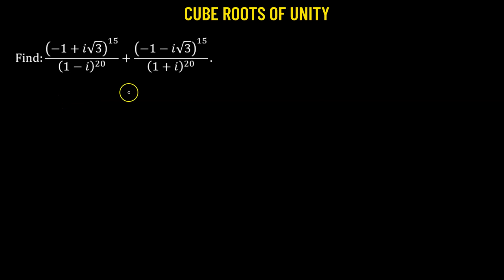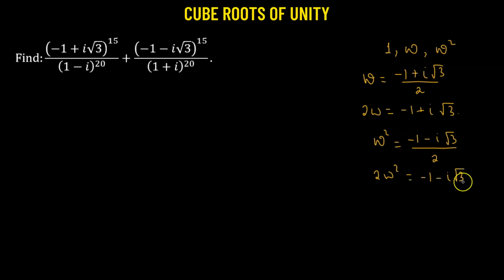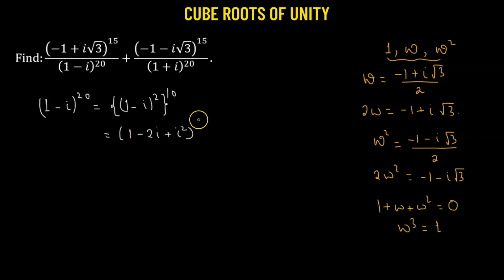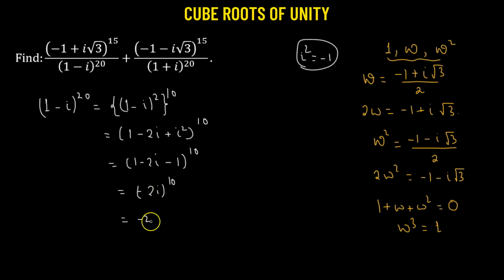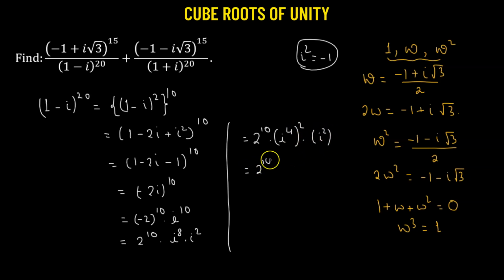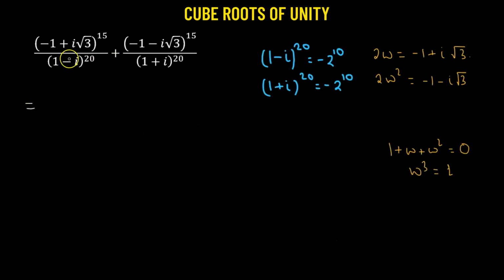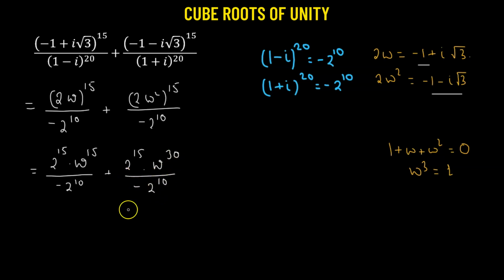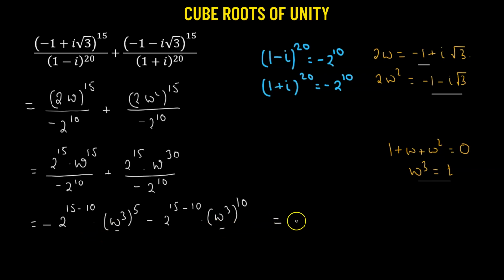15.18 | Complex Numbers | Cube Roots Of Unity